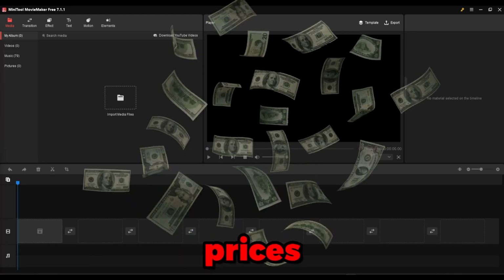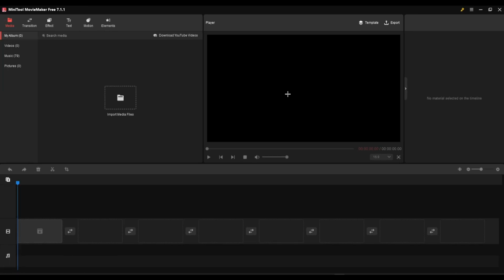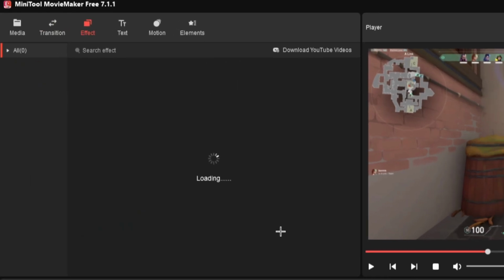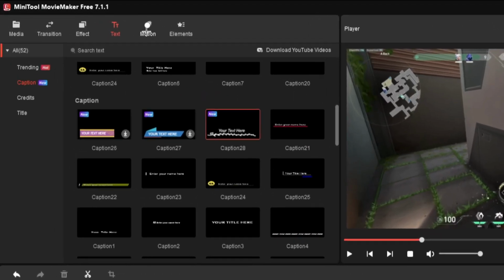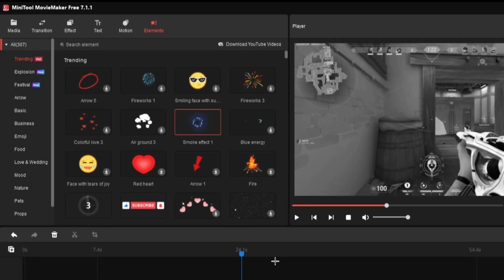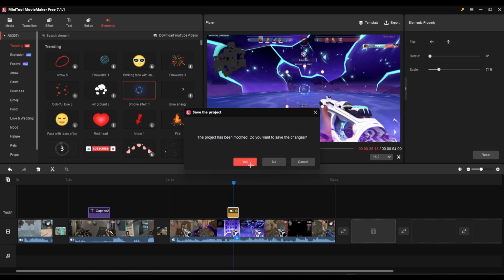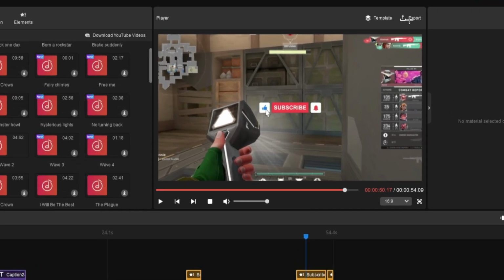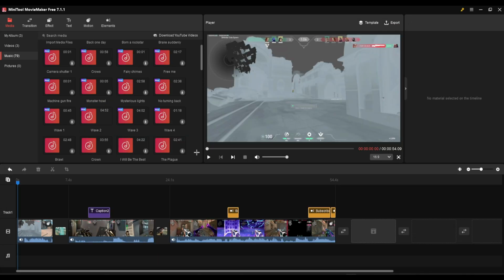Best *FREE* Video Editor to get into Content Creation in 2024!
Timestamps:
Intro 0:00
Download/Setup 0:17
Layout: 0:29
Features/Effects 0:53
Export 3:57
Outro 4:37